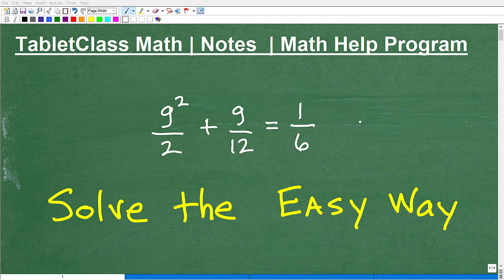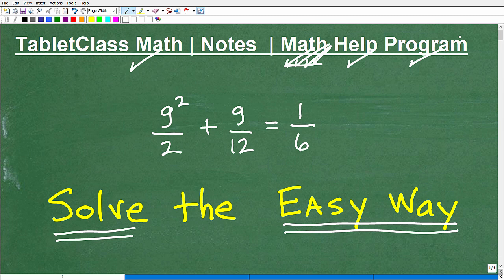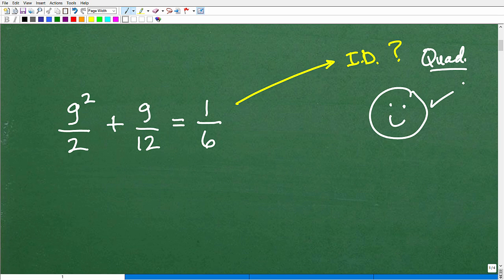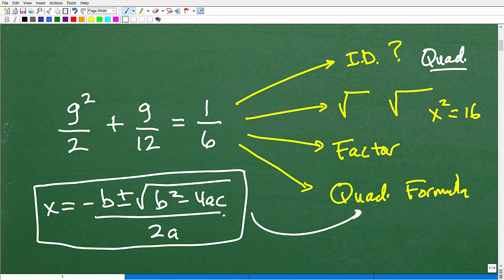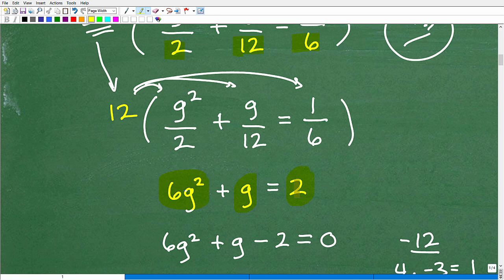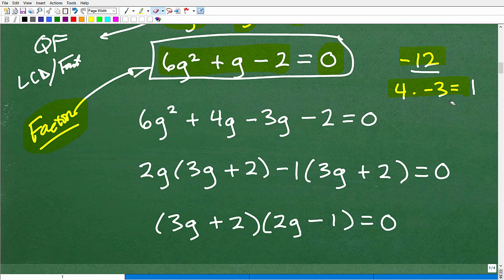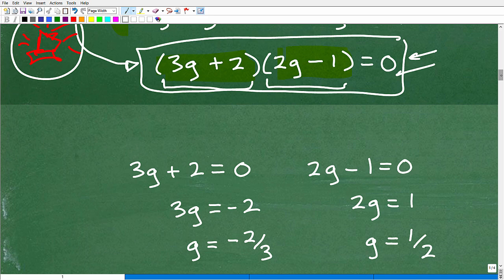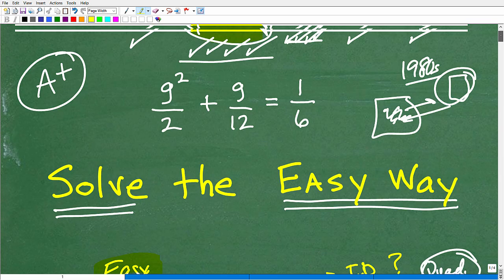Solve this ALGEBRA EQUATION using the Easy Way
Math help with solving a quadratic equations.  For more math help to include math lessons, practice problems and math tutorials check out my full math help program